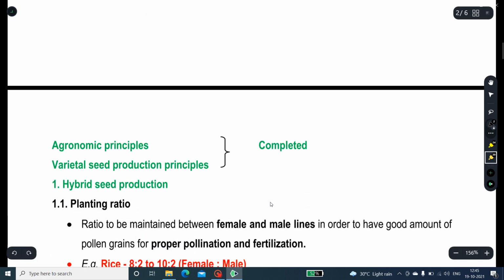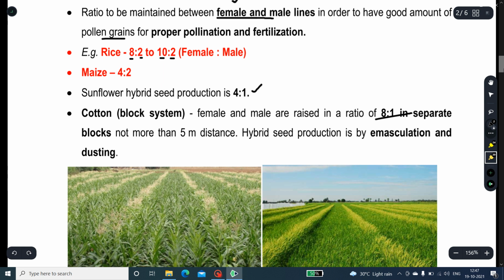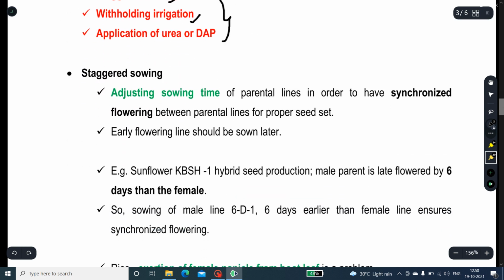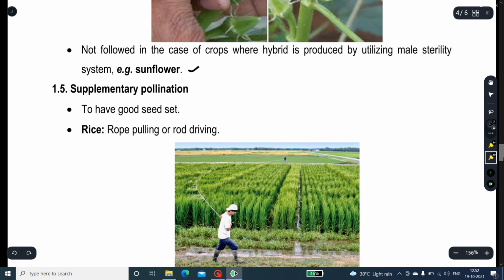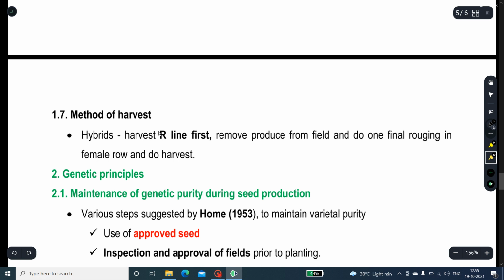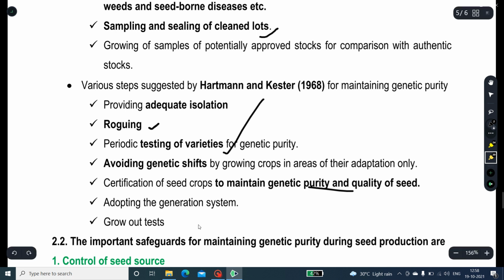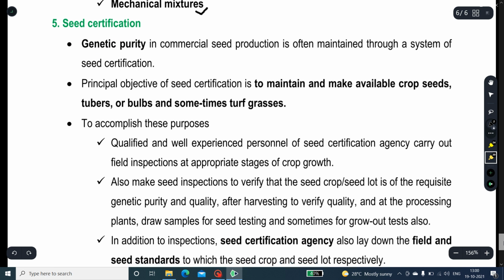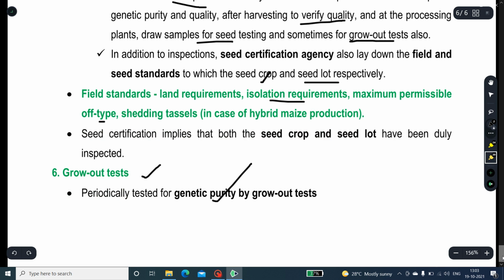Principles of seed production 2/Seed Science & Technology/K Vanangamudi/ICAR TNPSC competitive exams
Principles of seed production 2
Seed Science & Technology
K Vanangamudi
ICAR AIEEA JRF & SRF for PG admissions exams
ICAR NET, ARS & STO (T-6) exams
IBPS – AFO exams
Planting ratio, Border rows, Synchronized flowering, Detasseling, Emasculation and dusting,  Supplementary pollination, Genetic contaminants, Grow-out tests in Hybrid seed production